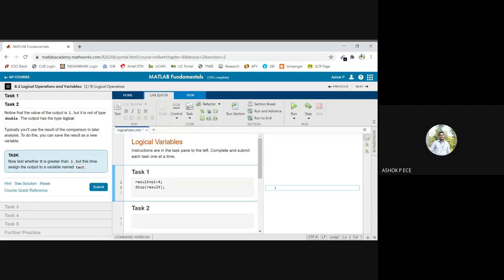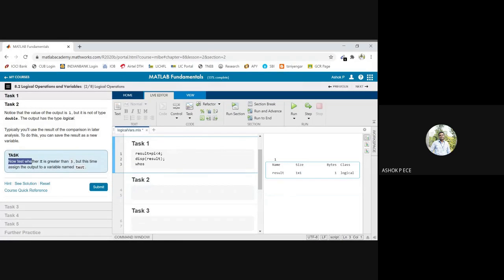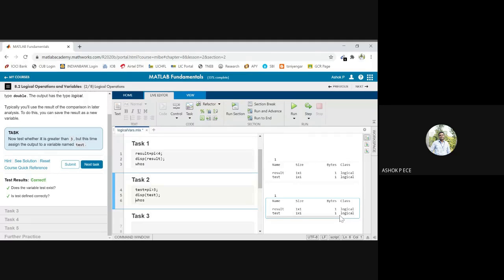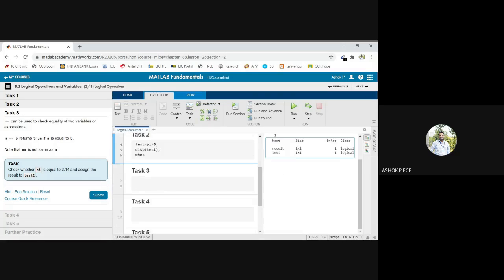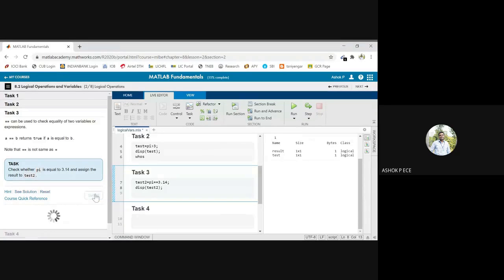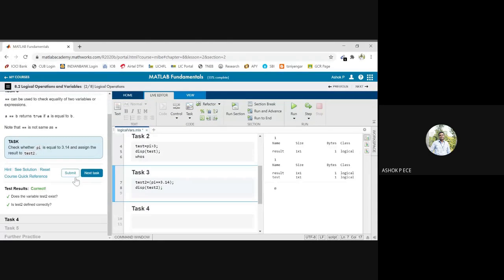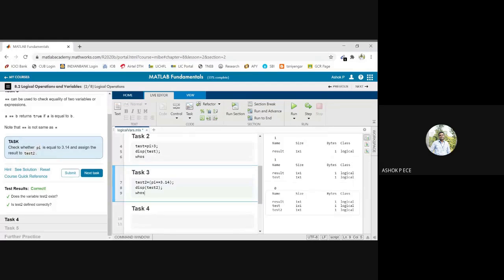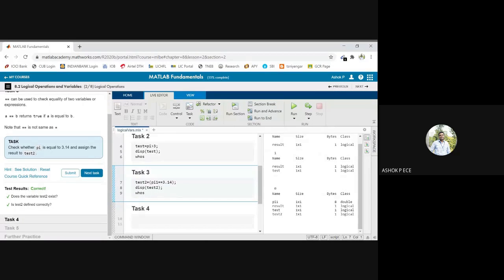CME | Lecture-140 | Working with Operators in MATLAB Part-3